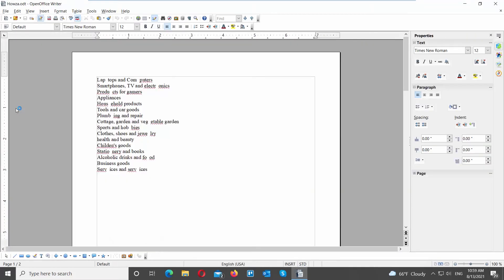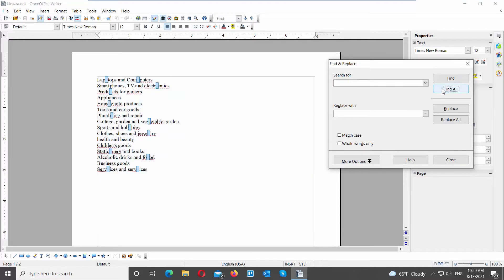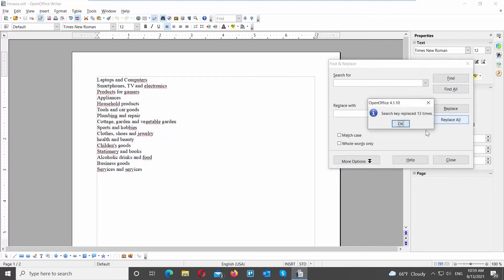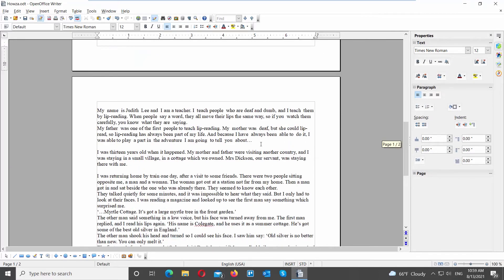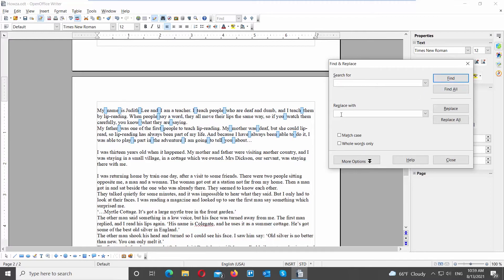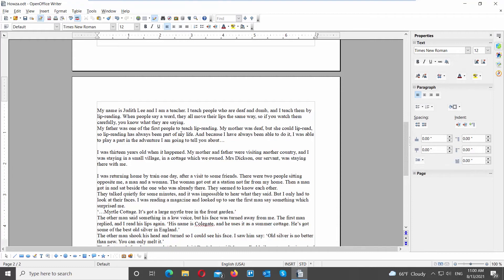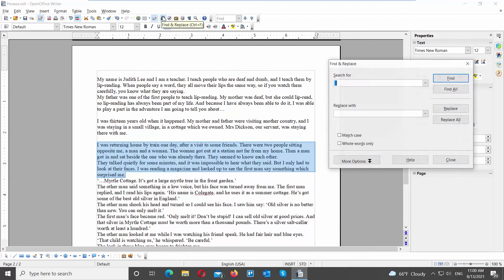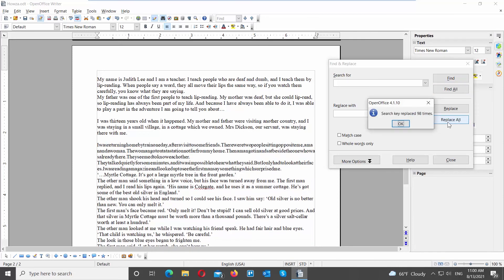How to Remove Spaces Between Words in Open Office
Hey! Welcome to HOWZA channel! In today's lesson, we will teach you how to remove spaces between words in Open Office.
Launch Open Office.
Select the text that you need to edit. Click on Find and replace tool at the top panel. The icon looks like a binocular.
A new window will open. Go to Search for field and type space. Click on Find all. You will see the results highlighted in the text.
Go to replace with and leave it empty. Click on Replace all. The replacement was done. Click Ok in the pop-up window.
Let's edit more text. You can add extra space between words if you want. Select the text that you need to edit. Click on Find and replace tool at the top panel. The icon looks like a binocular.
Go to replace with and press space as many times as you need. Click on Replace all. The replacement was done. Click Ok in the pop-up window.
You can also remove all spaces. Select the text that you need to edit. Click on Find and replace tool at the top panel. The icon looks like a binocular. A new window will open. Go to Search for field and type space. Click on Find all. You will see the results highlighted in the text.